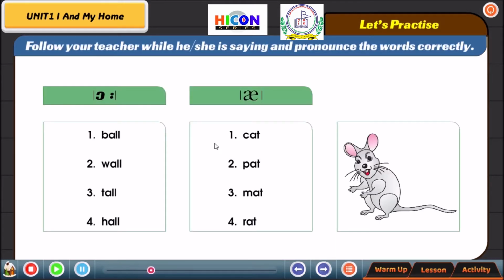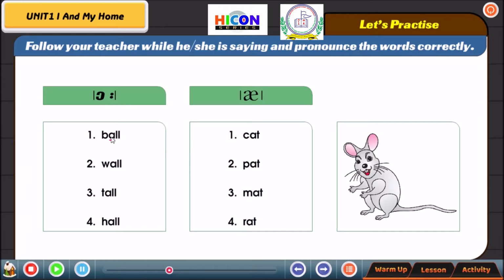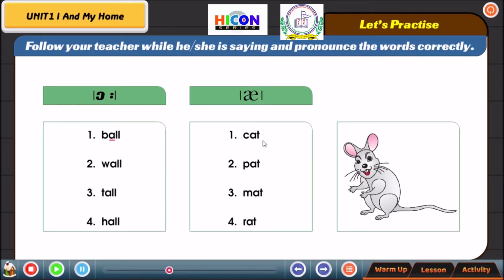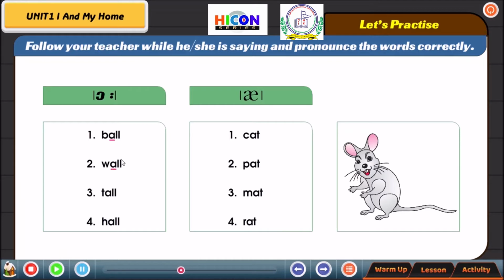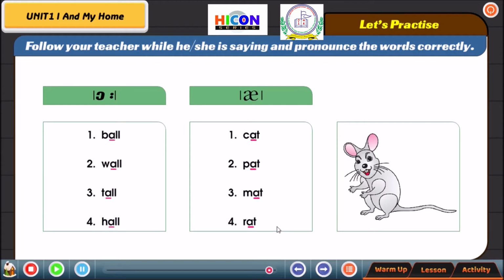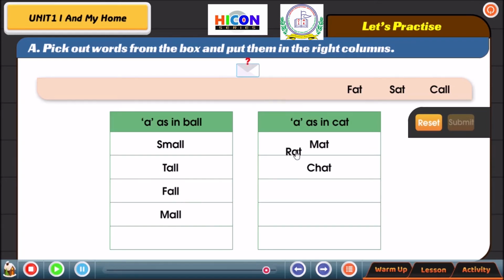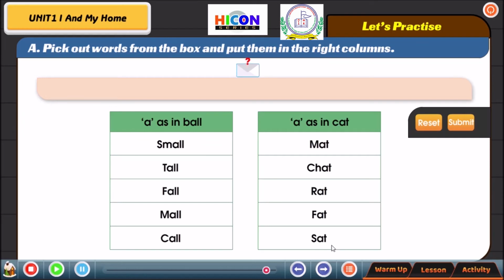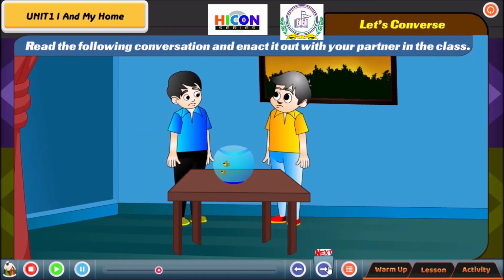CLASS-2: ENGLISH, Lesson-1 : I and My Family (Part-8: Let's Practice & Converse.)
CLASS-2
ENGLISH,  Lesson-1 : I and My Family  (Part-8)
Let's Practice & Converse.
MASTER’S GROUP OF SCHOOLS.